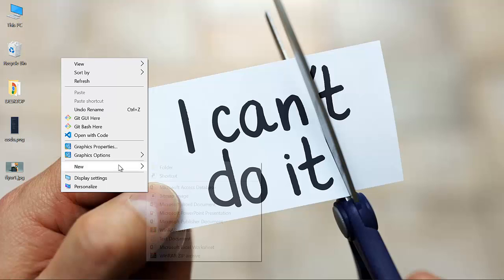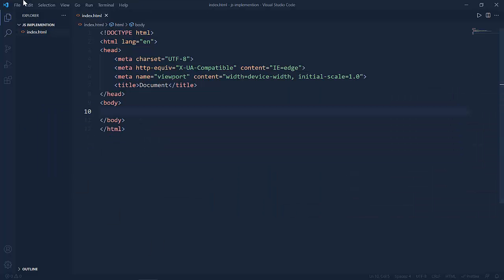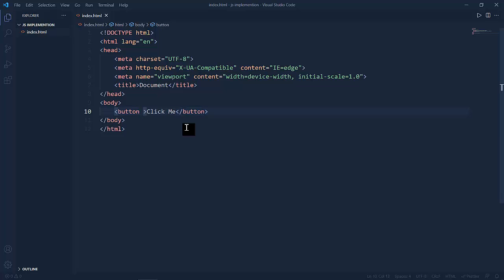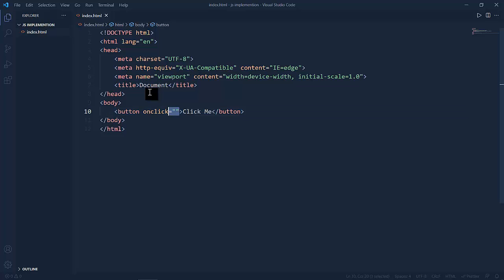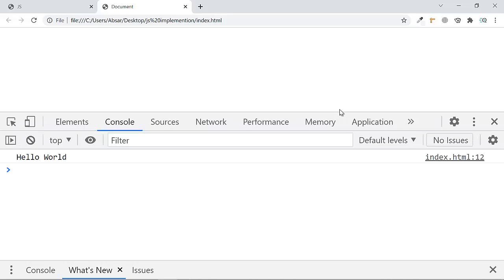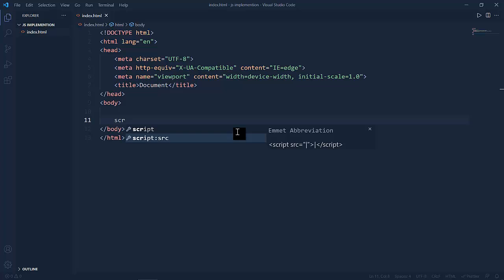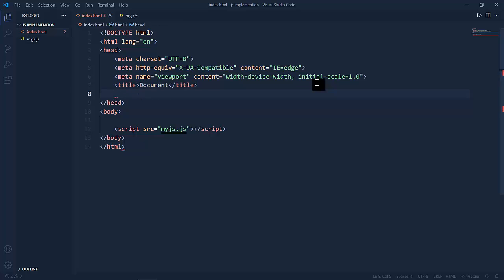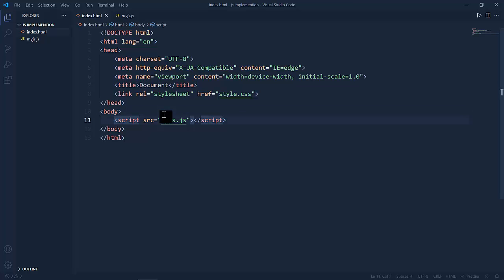JS IMPLEMENTATION | Web Development | The Quick Code